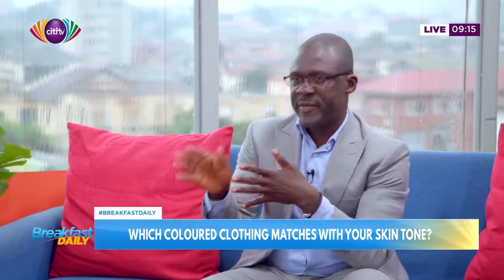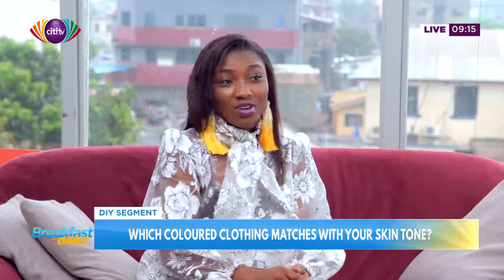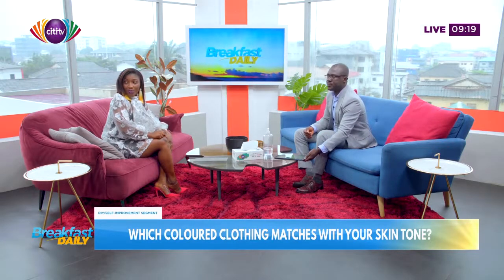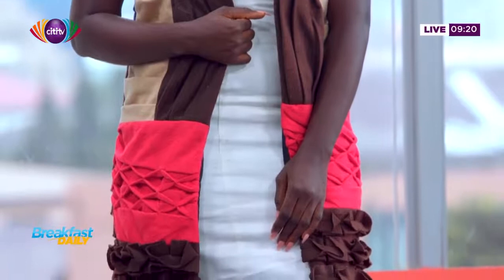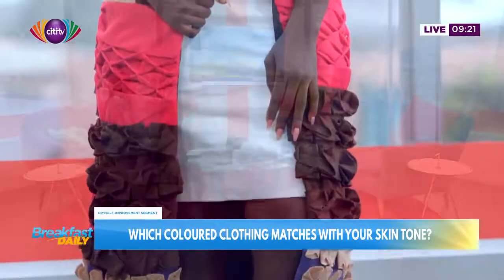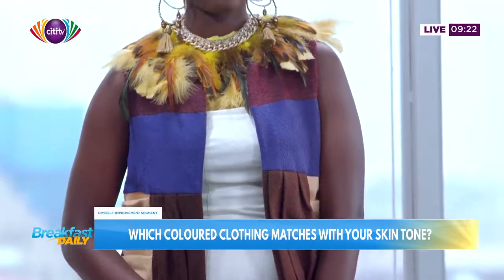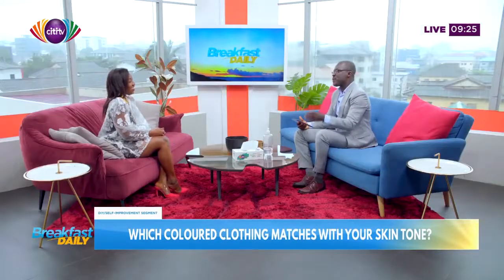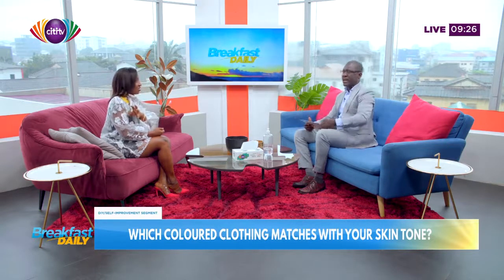Matching coloured clothing with your skin tone | Breakfast Daily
David Kwaku Sakyi hosts Avonsige Ayinemi (Creative Director & CEO, Avonsige Fashion House) in this edition of the self-improvement segment of BreakfastDaily.